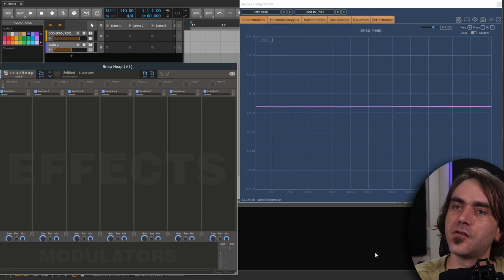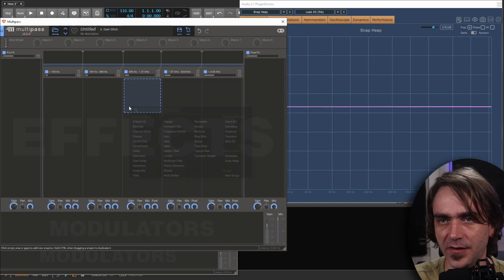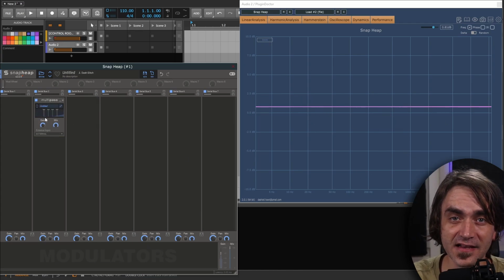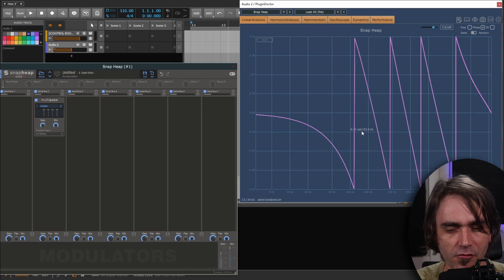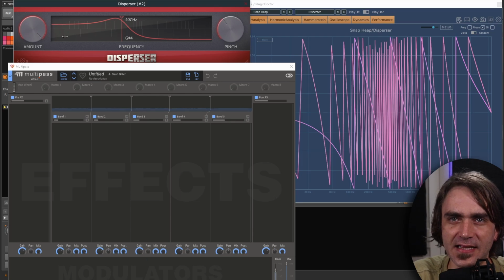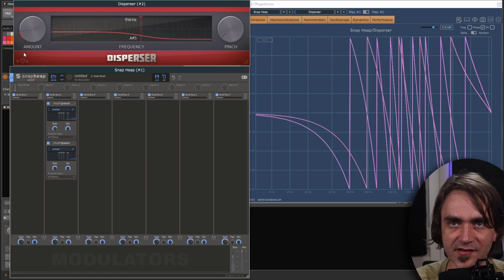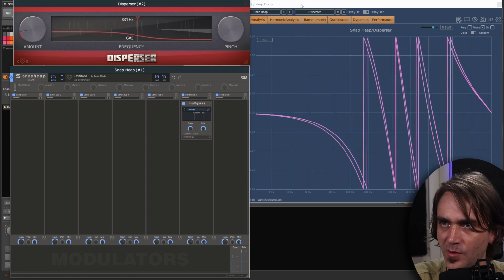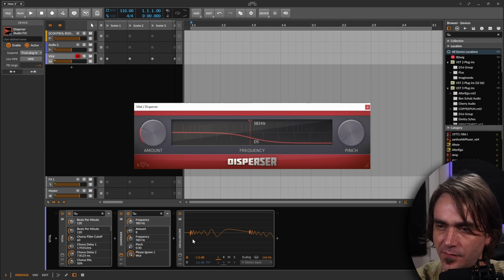What Does Disperser Actually Do?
Domino | Portuguese Hands

Yaroslav Ganin | Scott Garman